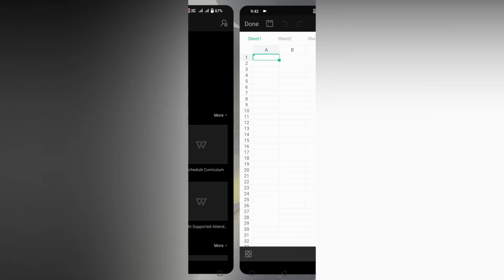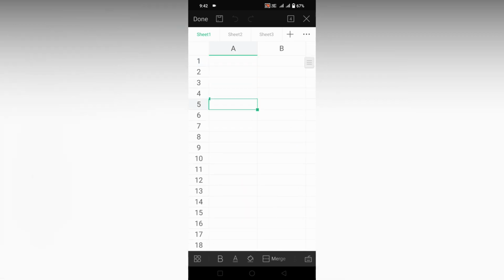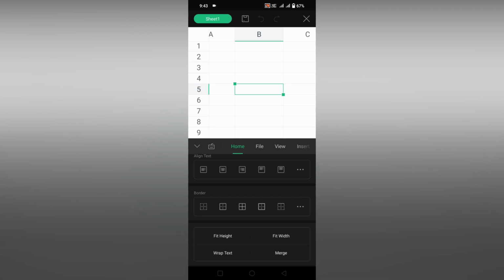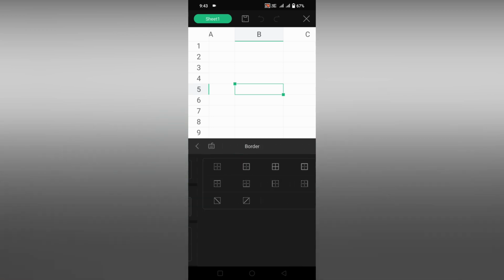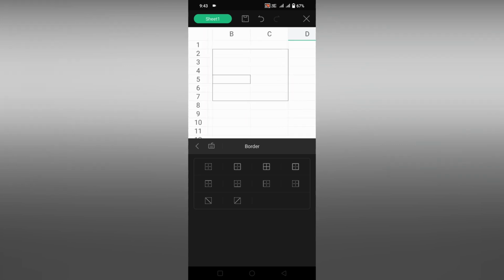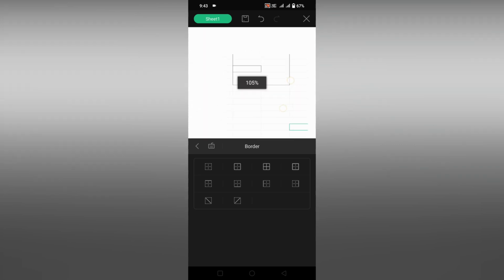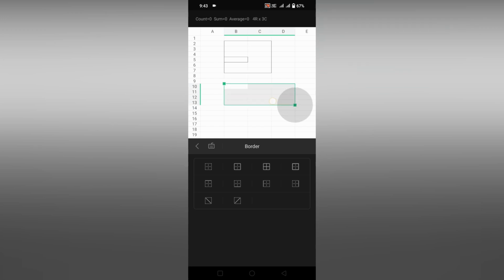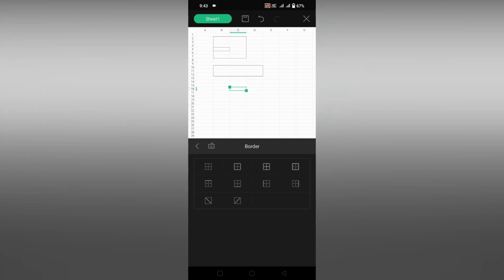How to add border to cell in wps spreadsheet mobile